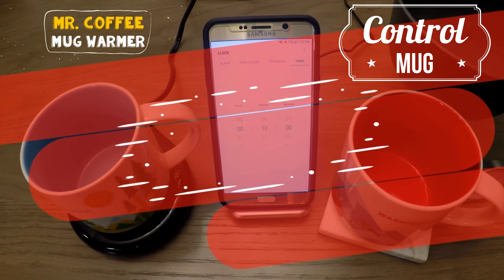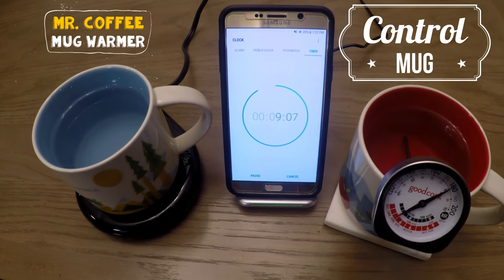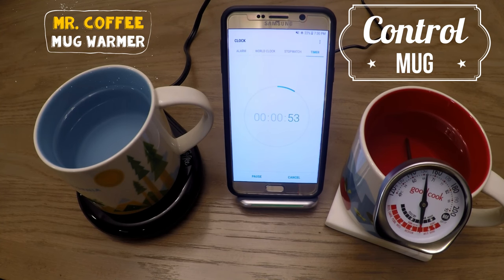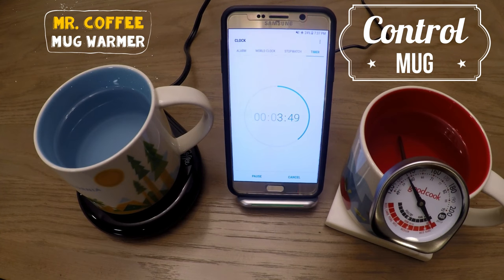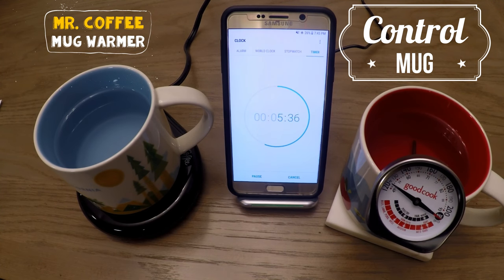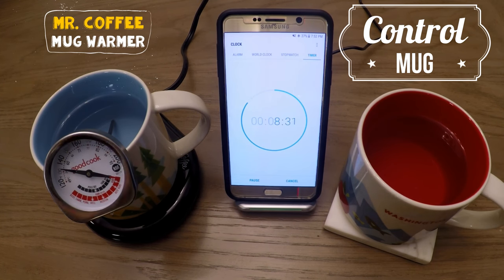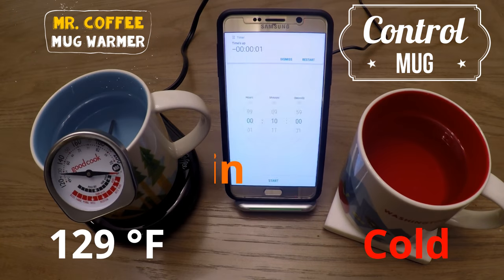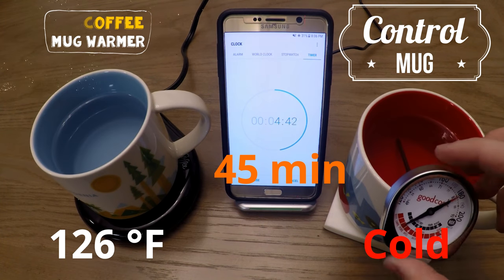Mr. Coffee Mug Warmer Unboxing and Scientific Review (20 days of Unboxing)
The solution for keeping your coffee or tea hot while you work is here. Check out this semi-scientific test to see how well the MR. Coffee Mug Warmer did.

Samsung Galaxy
Knife Smith & Wesson Border Guard